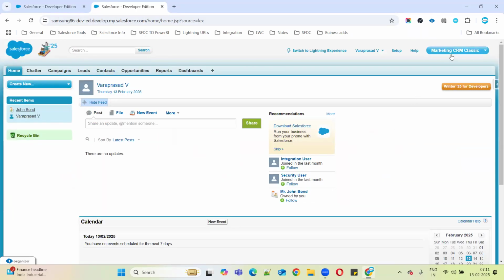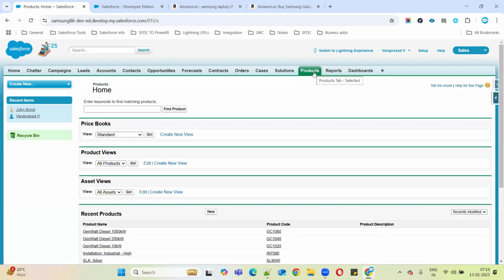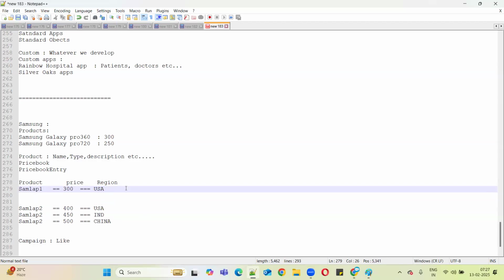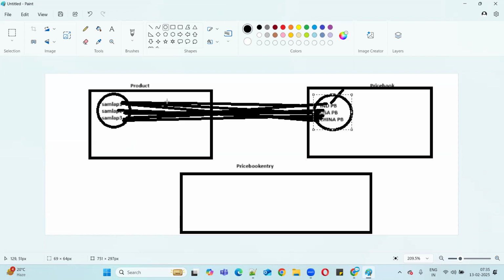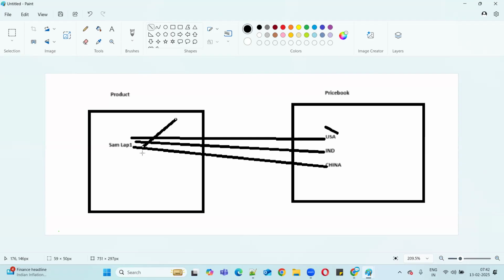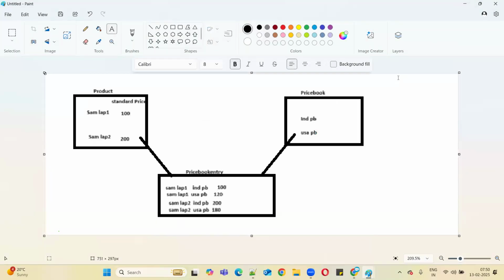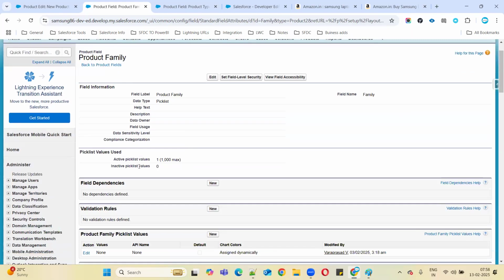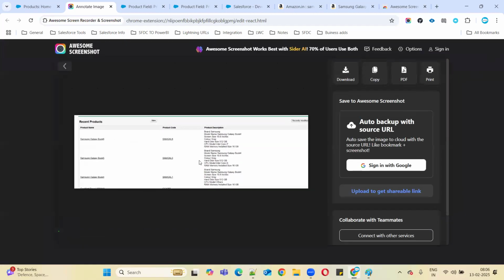Video6 Salesforce Sales Cloud Tutorial (Part 1) | Complete Beginner Guide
Salesforce Latest scenario-based  Interview  Questions :

Learn Salesforce Sales Cloud from scratch in this Part 1 tutorial.
Understand key CRM concepts, the Lead-to-Opportunity process, and Sales Cloud features used by sales teams worldwide.

💡 In this video:

Introduction to Salesforce Sales Cloud

Key Objects: Leads, Accounts, Contacts, Opportunities

Navigation and record relationships

Real-time demo with examples

🚀 Perfect for beginners, admins, and anyone preparing for Salesforce Admin or Sales Cloud Consultant certification.

Salesforce Sales Cloud Tutorial (Part 1) | Complete Beginner Guide ✅ (Recommended)

Sales Cloud in Salesforce Explained | Step-by-Step Demo (Part 1)

Salesforce Sales Cloud Basics | Lead to Opportunity Process (Part 1)

Introduction to Salesforce Sales Cloud | Admin & User Guide (Part 1)

Salesforce Sales Cloud Overview | Learn CRM for Sales (Part 1)